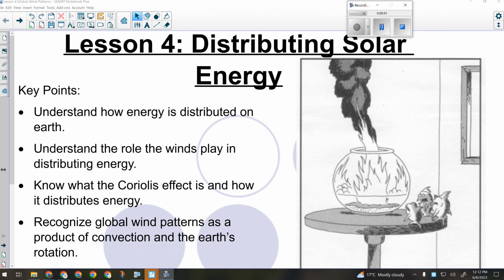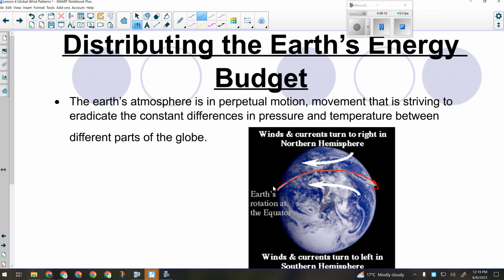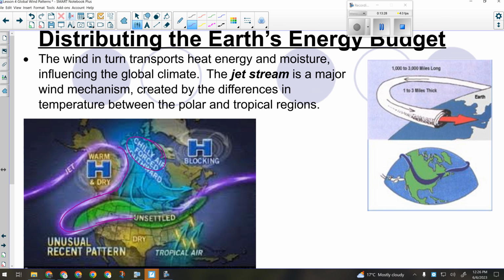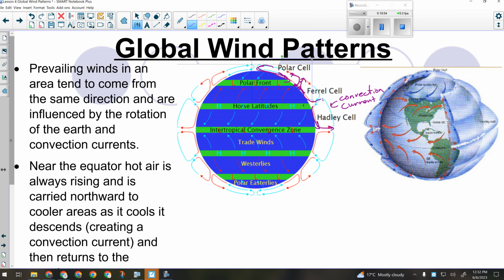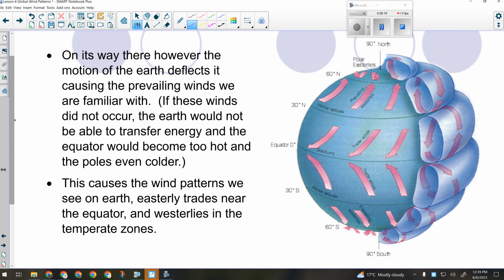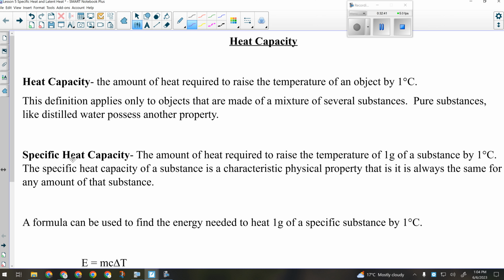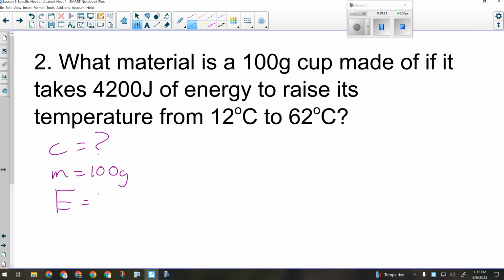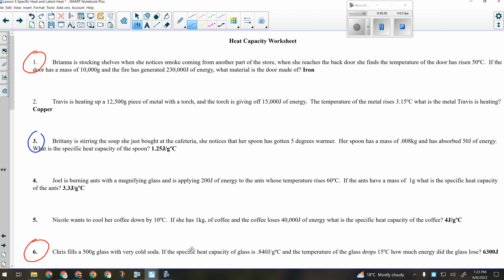Science 10 Unit 4 Lessons 4 and 5 Winds and Specific Heat Capacity